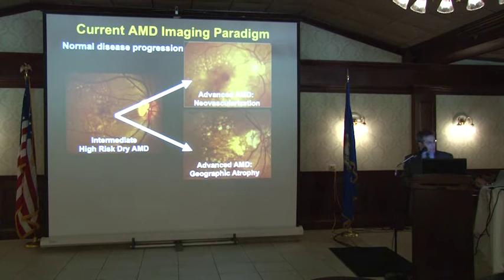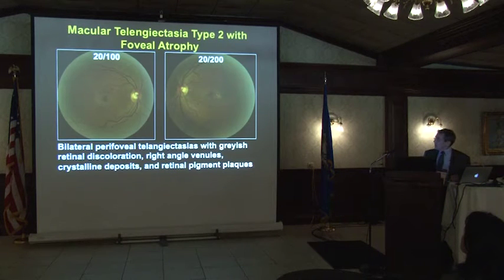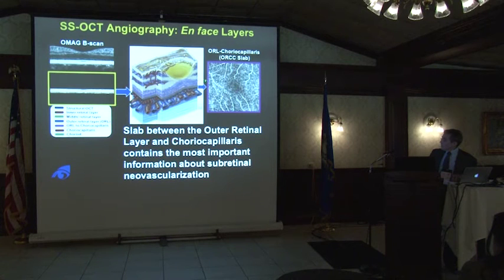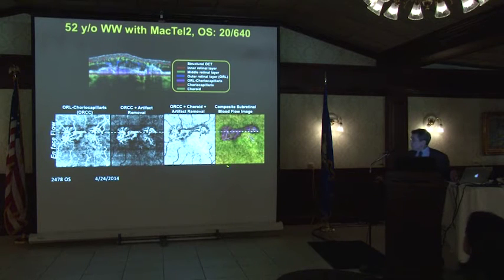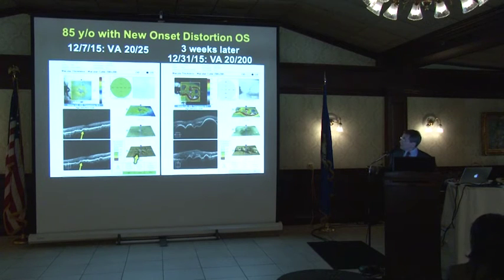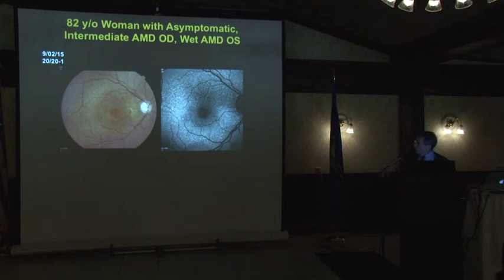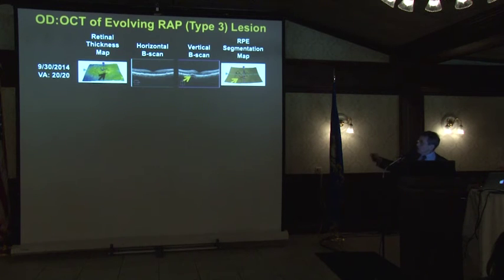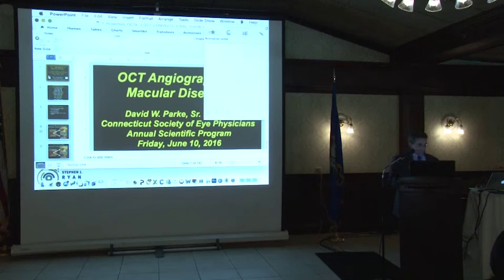OCT Angiography Macular Diseases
2016 David Parke Sr. Lecture featuring Phillip J. Rosenfeld, MD PhD